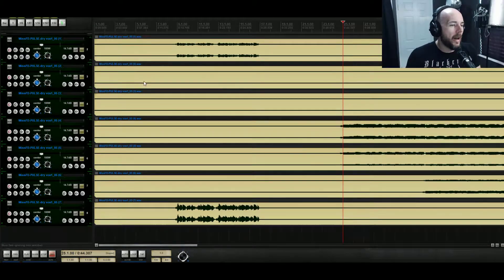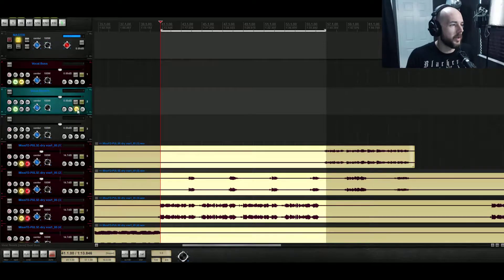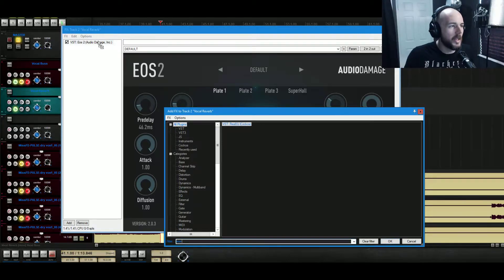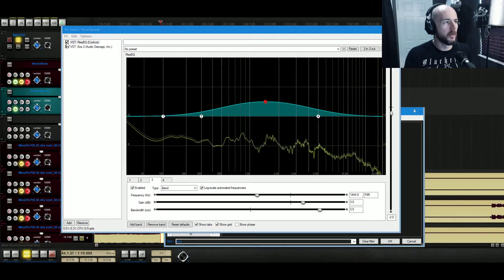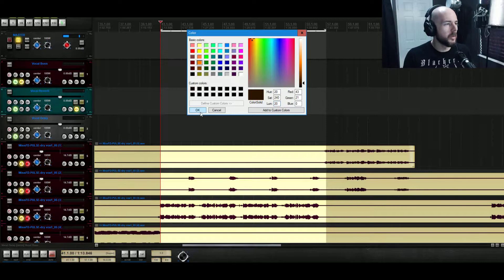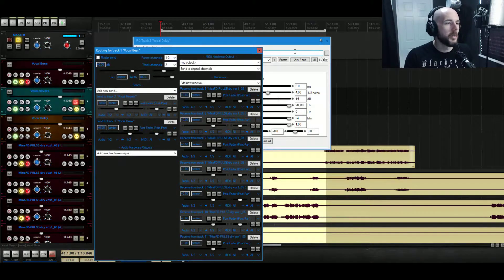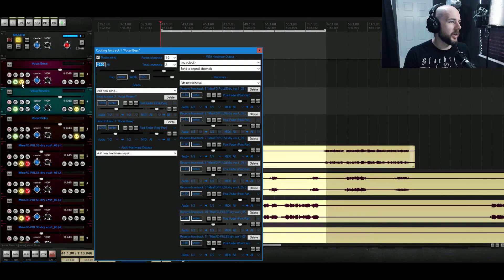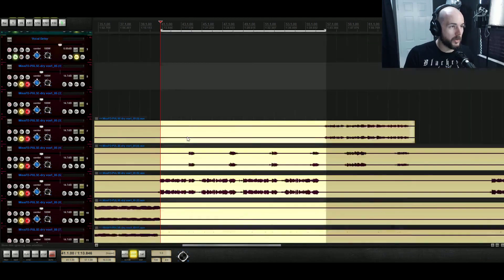VOCAL DELAY AND REVERB - Making a Synthpop/EBM song "Ashes of Stars" ft. Miss FD Part 2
This series, "Making a Synthpop/EBM Song", shows you every step of the process of how I made the song "Ashes of Stars" with vocals provided by Miss FD, from the early conceptualization, to writing the chord progressions, music theory, programming drums, designing synths, arrangement and finally the mixing and finalizing of the song.